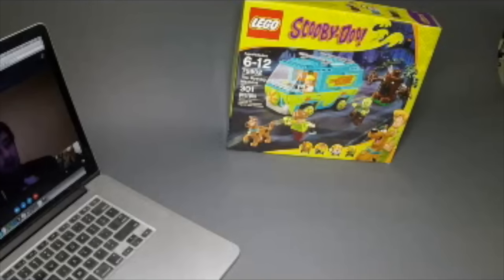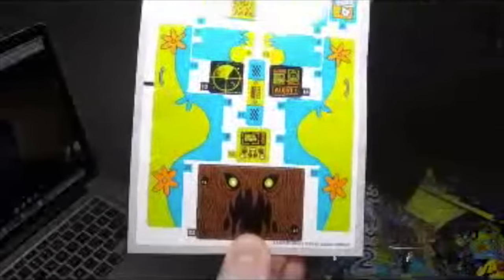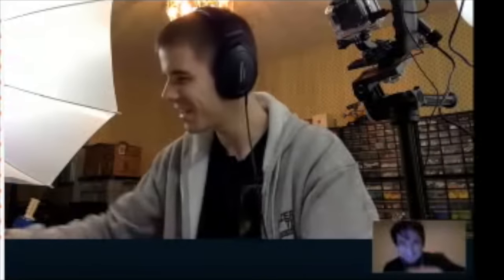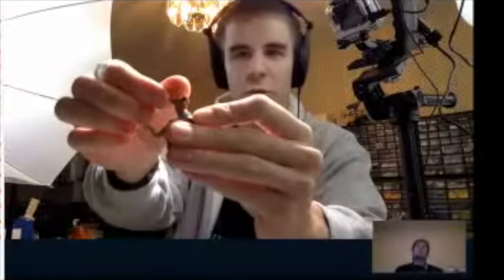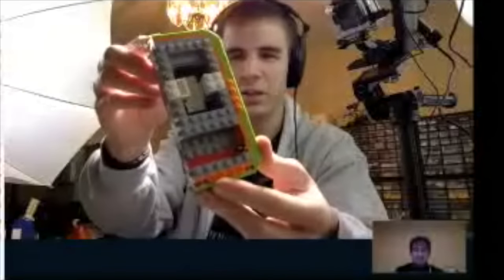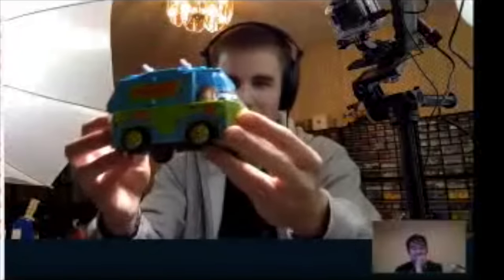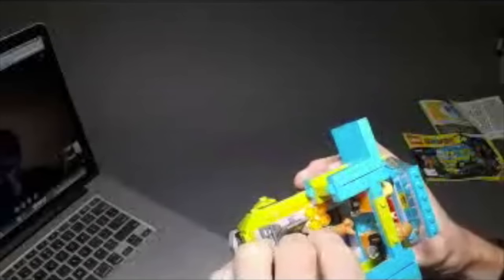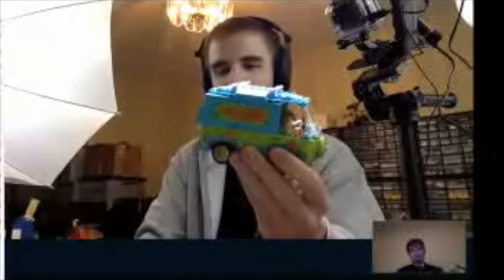Meet The Staff - Black Six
Forum Assistant Zatth interviews BZPower Administrator Black Six as he builds LEGO set 75902 Mystery Machine. Together they discuss BIONICLE, BZPower, conventions, and life as a LEGO fan!